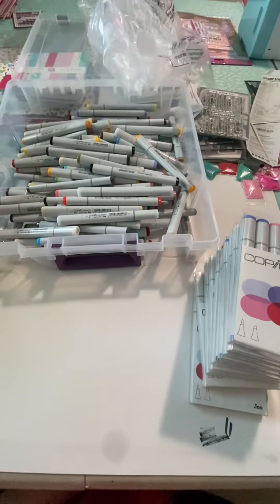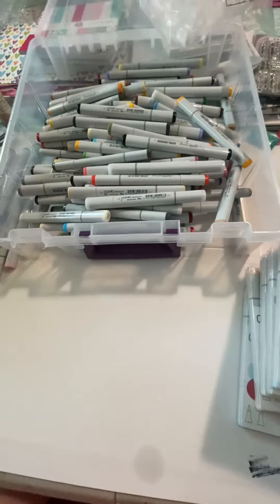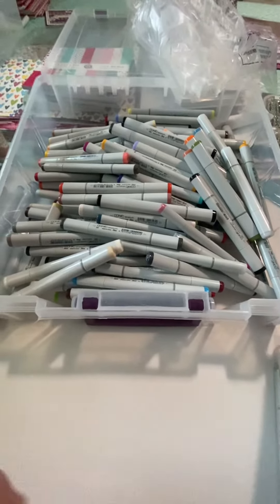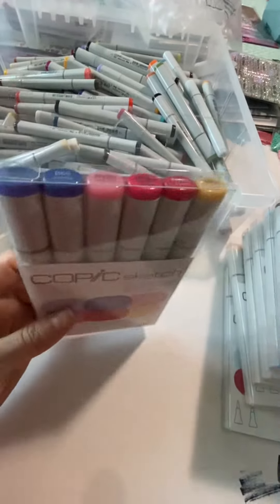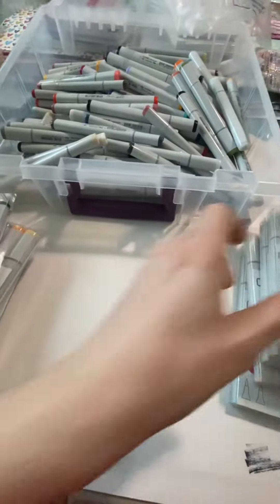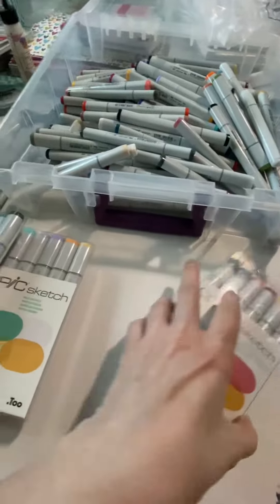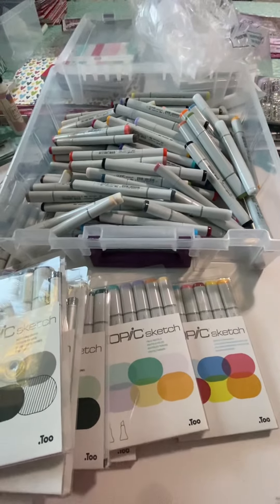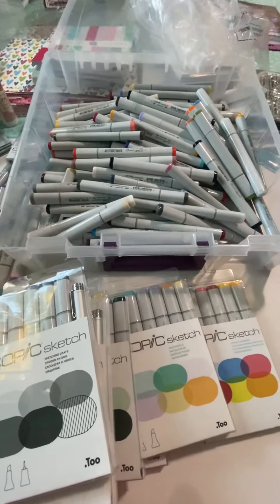Hobby lobby Copic clearance haul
All the markers I got on clearance!